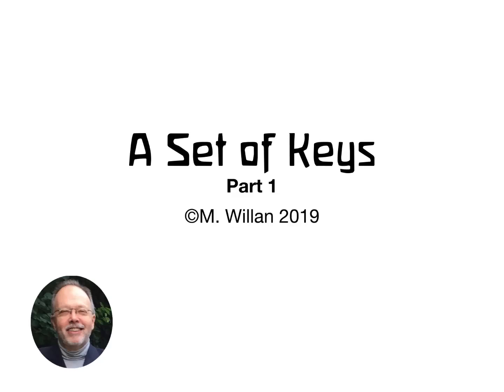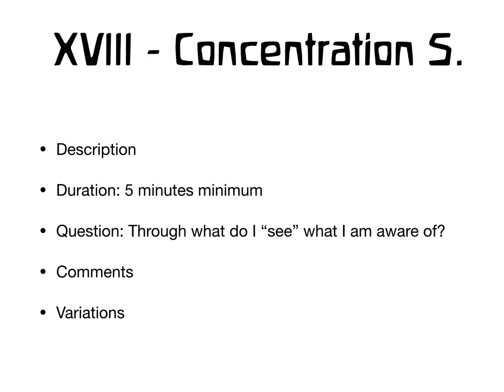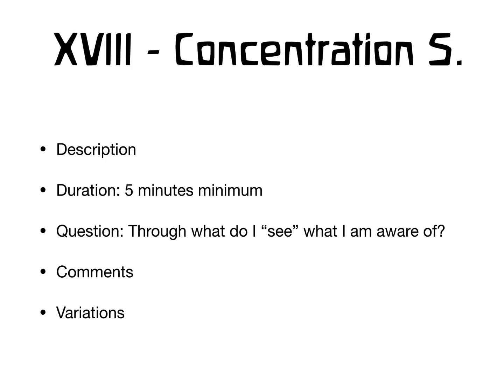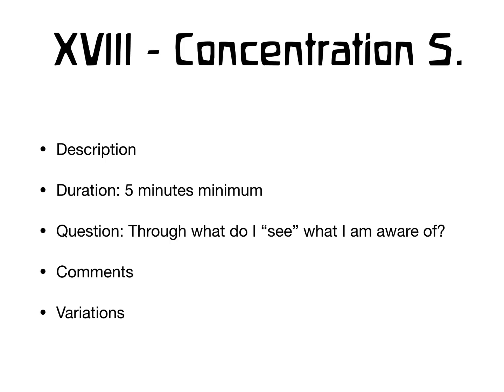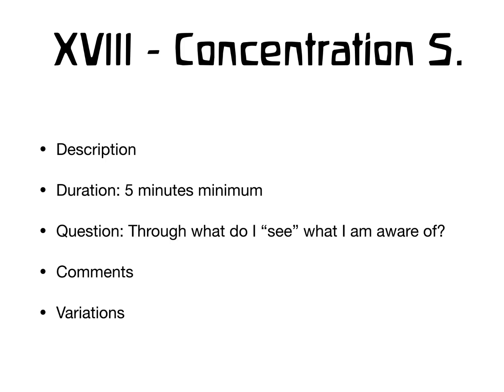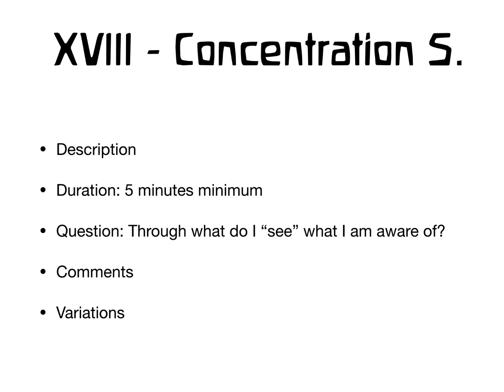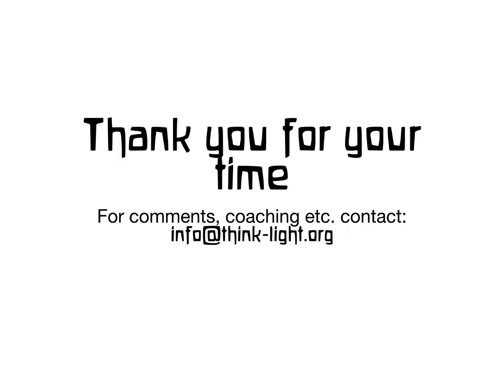Lores 18 Conc 5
Video Course 18